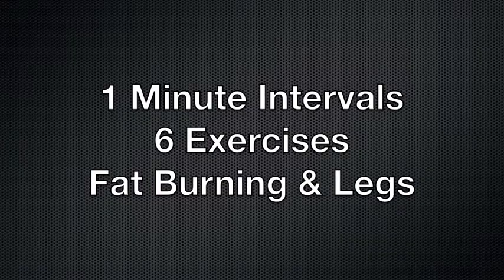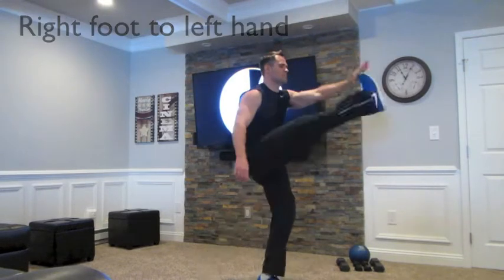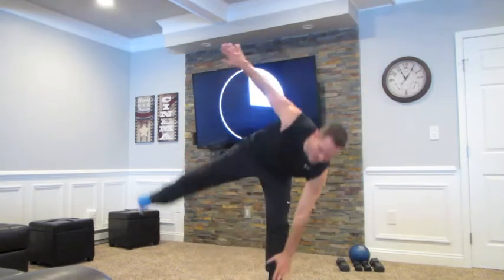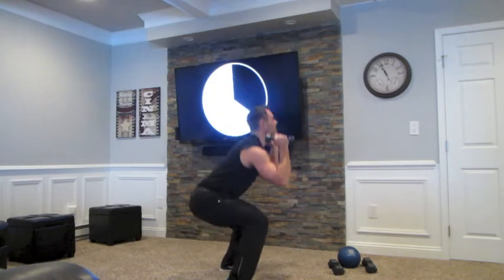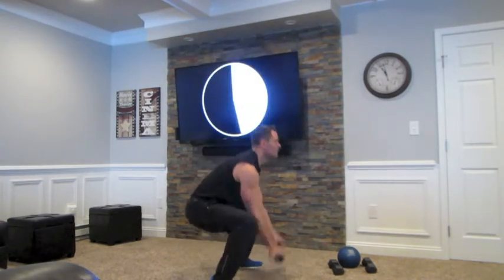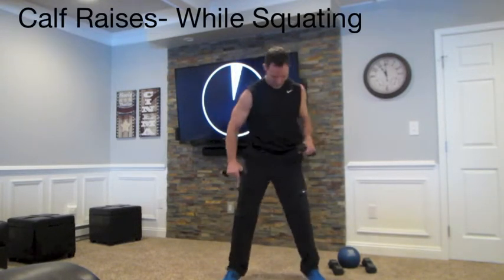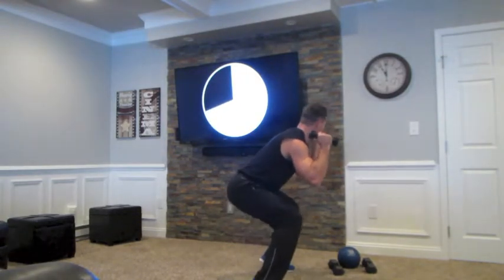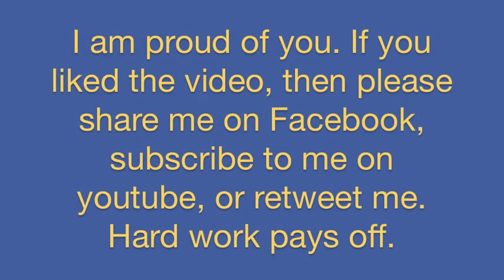6 Minute Hard Leg Workout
6 Leg exercises in 1 minute intervals. Work your gluteus, hamstrings, quadriceps, and calves. You will feel this workout the next day and the day after that. We will also be working the arms, shoulders, and core throughout the video.